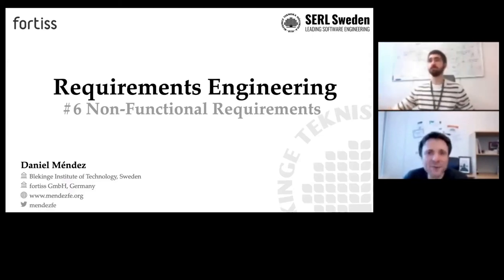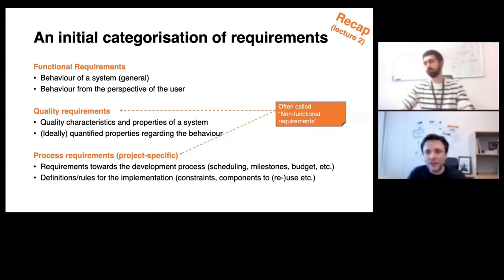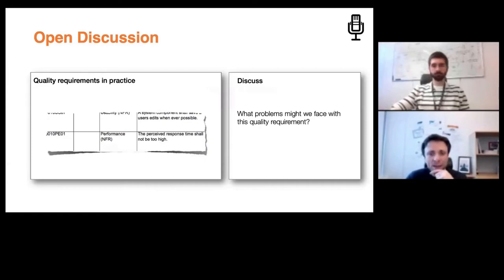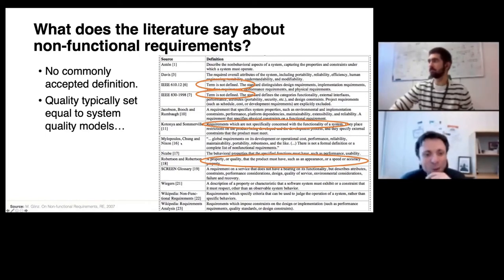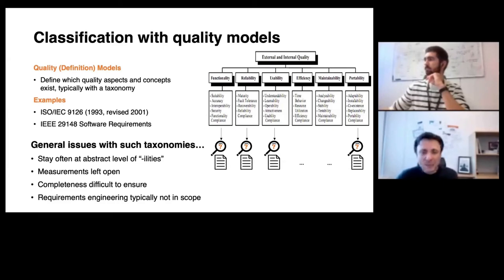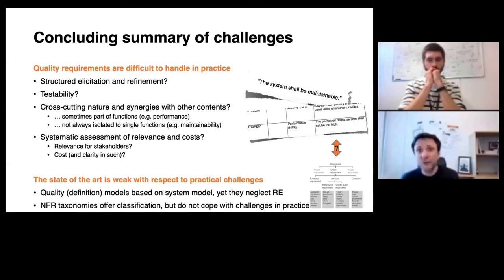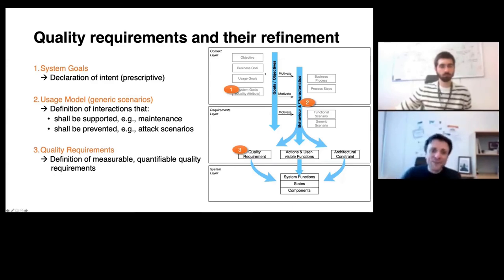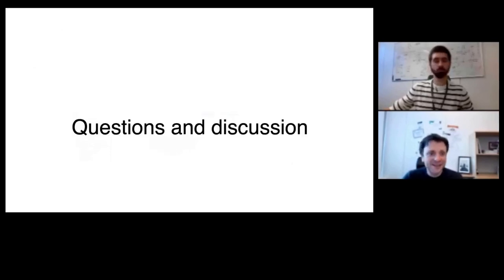Requirements Engineering Lecture 6: Non-functional Requirements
Lecture as part of the series given at the Blekinge Institute of Technology, Sweden, in Spring 2021. This lecture was given in collaboration with Julian Frattini and is based on previous versions developed at the Technical University of Munich.